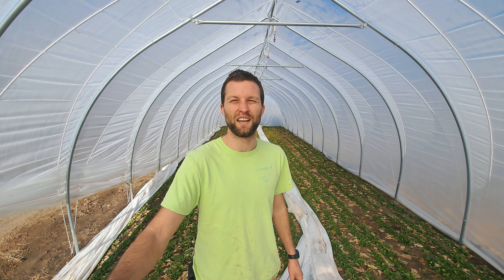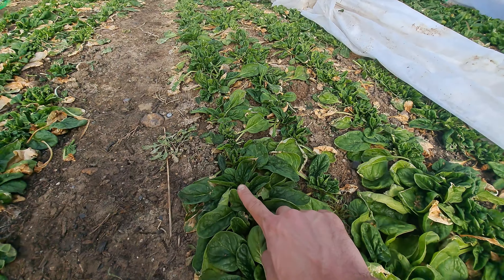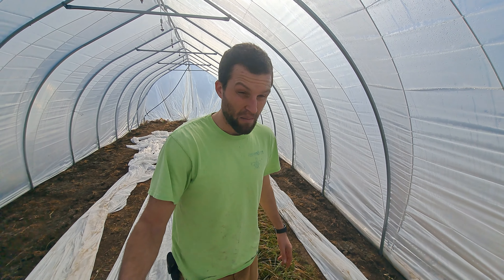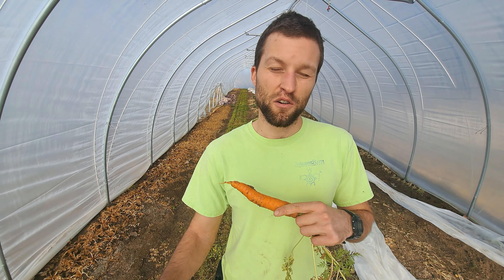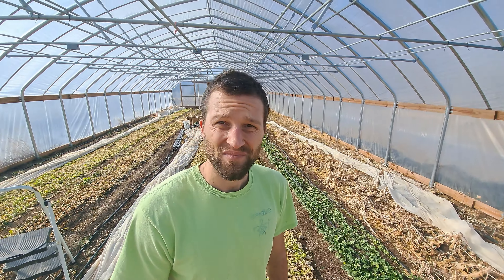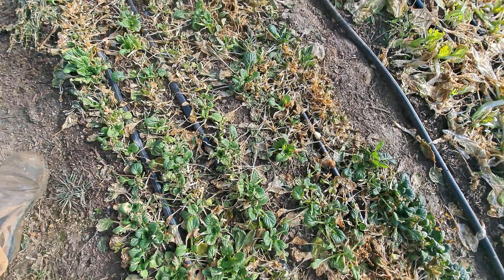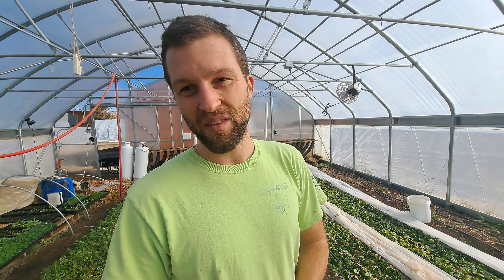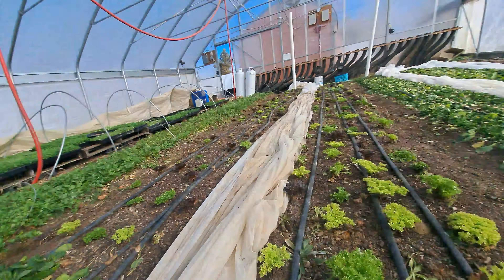Small Farm Tour in January | Wyoming Fresh Veggies AFTER -32F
Take a stroll with me on my small farm in January as I show you how the veggies survived -32F mostly without heat! Pretty Amazing! Plus I throw in some updates on the climate battery performance and what we're gonna be harvesting soon!